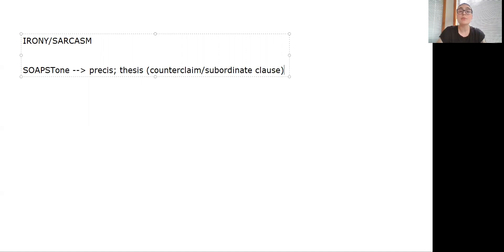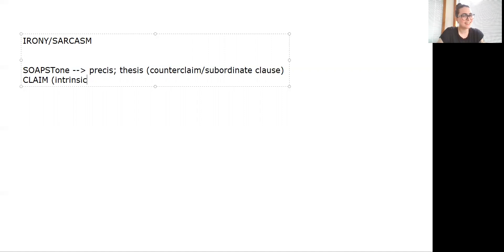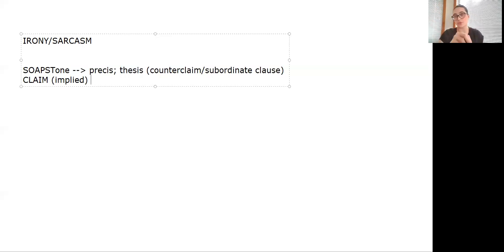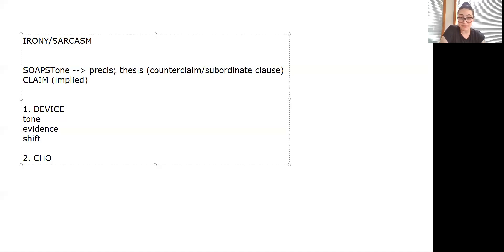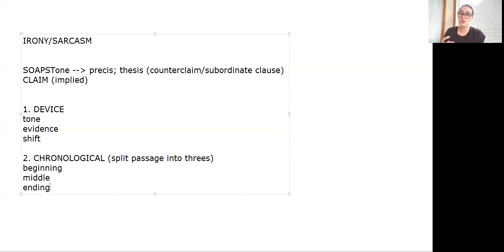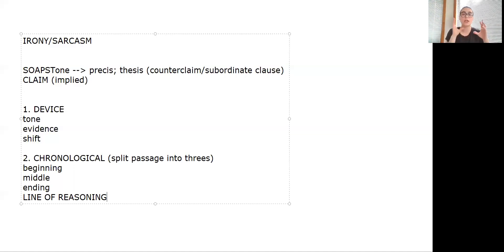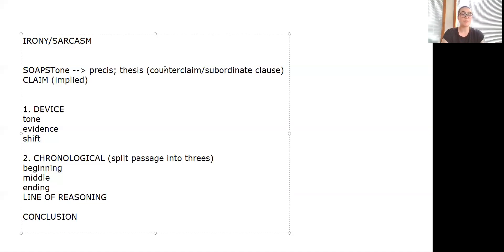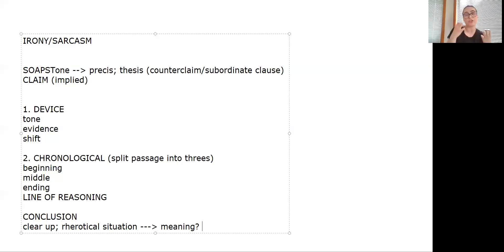Rhetorical Analysis - Essay Outlining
Ms. S walks through how to outline a rhetorical analysis essay (excerpted from Spring 2020 online classes). She meant EXPLICIT/IMPLICIT CLAIMS!!!

AP Lang, English III, English Juniors